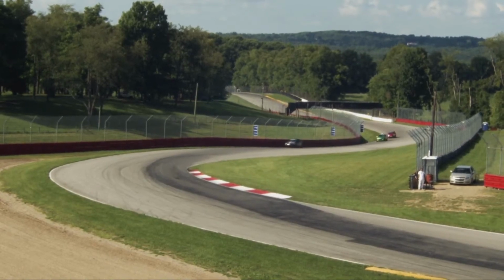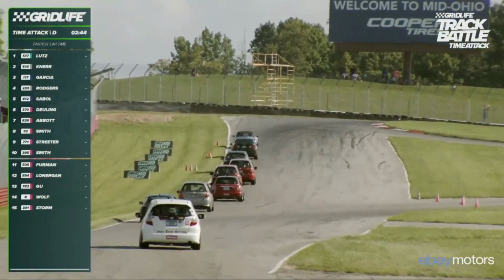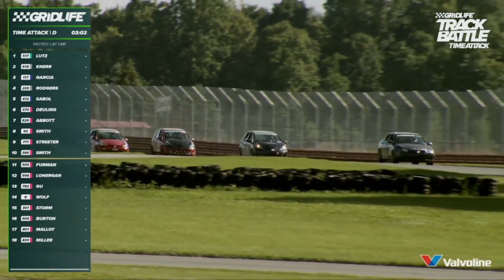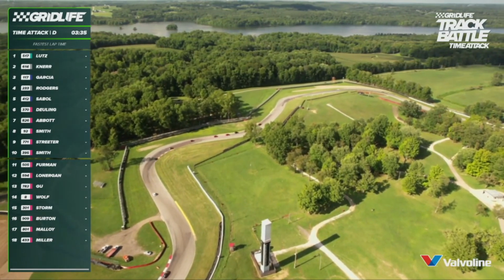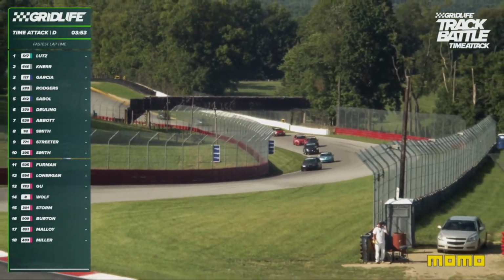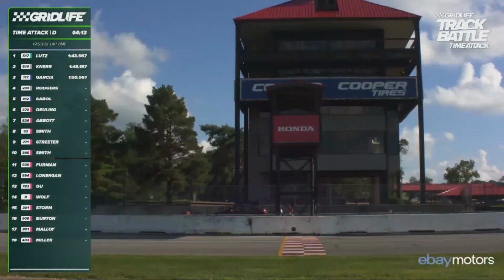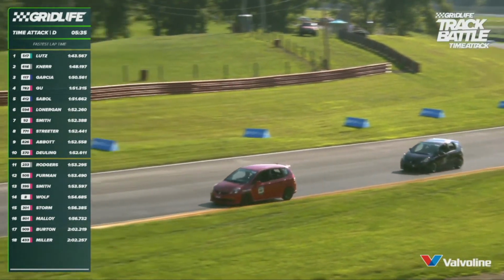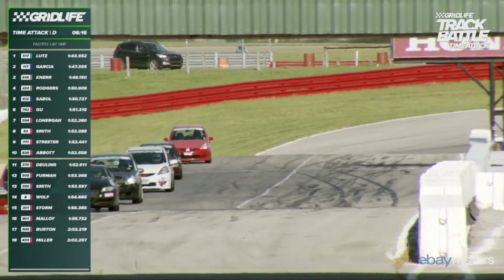Gridlife Sundae Cup Stream Segment at Mid-Ohio 2022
Clip from the Gridlife TrackBattle stream featuring Sundae Cup at Mid-Ohio.  This class primarily features b-segment cars like the Honda Fit, Kia Rio, Mazda 2, Ford Fiesta, and Mini Cooper, but has also seen Honda Civics, Mazda Proteges, and Chevy Cobalts.

Thumbnail photo taken by Chris Sullivan